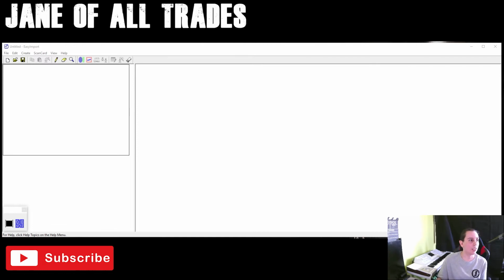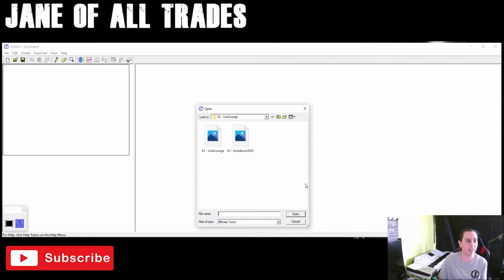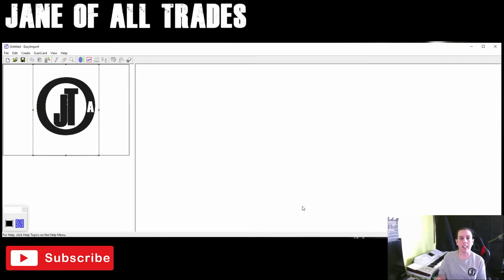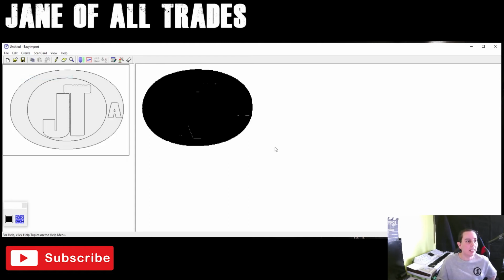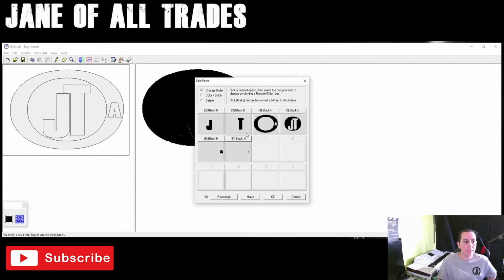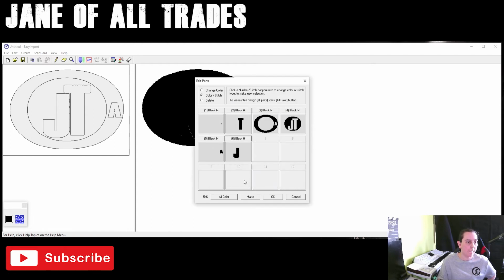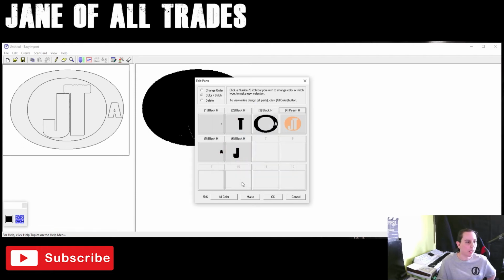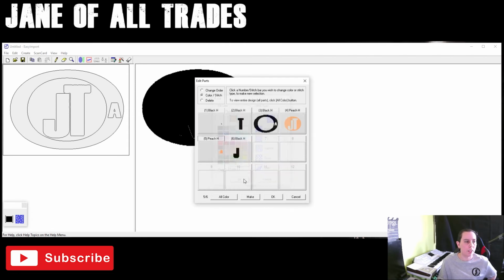How to create embroidery using Easy Import for the Janome MC9000 in 2020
How to use Easy Import software provided with the Janome MC9000 to create .SEW files for custom embroidery.

This how to guide is a Tutorial Short providing a step by step guide on how to use the Easy Import software provided with the Janome MC9000.

Further content is available on the Janome MC9000 on my channel showing the full process from creation to completion.

Do you have any questions or hints and tips?  Or if your new or wanting to purchase the MC9000 perhaps I can help get you up and running on Windows 10!!!